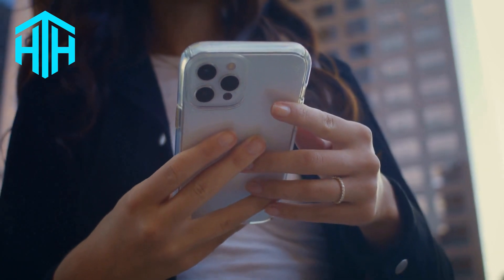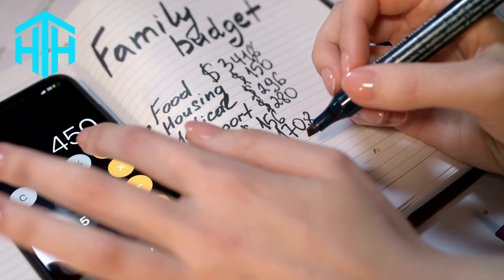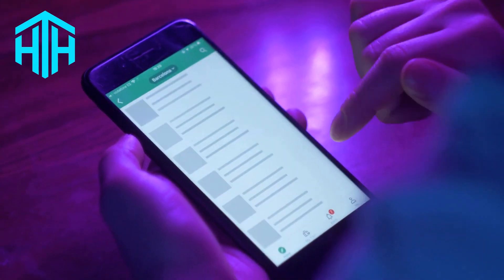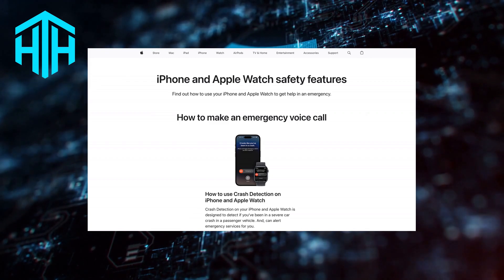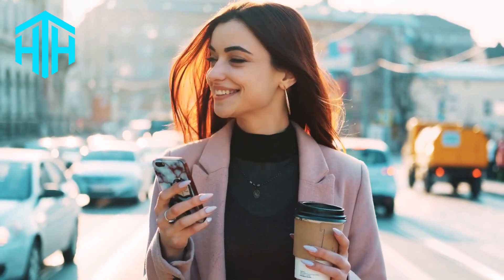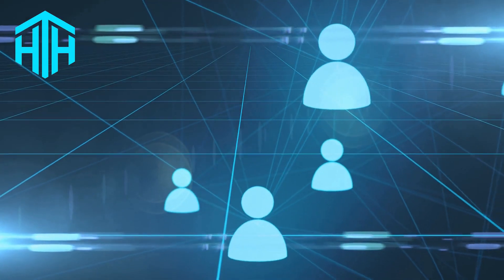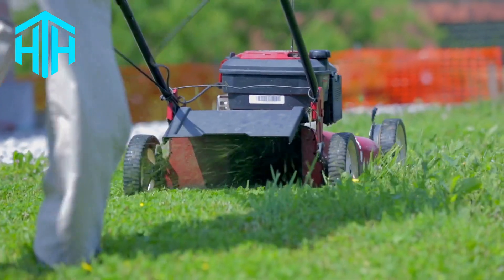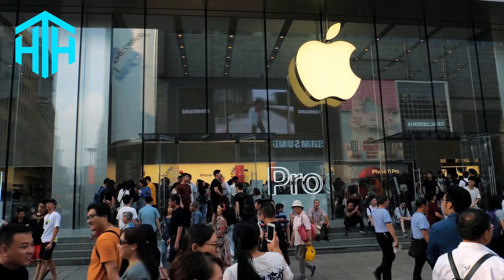HOW TO CONVINCE YOUR PARENTS TO LET YOU GET A IPHONE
If this video helped you convince your parents to let you get a iPhone, hit that like button and subscribe to our channel as this really helps us make more content!

Chapters:
00:00 Introduction
00:27 Price
01:08 Parental Control Features
01:53 Safety Features
02:30 Social Connectivity
03:22 Write a Contract
04:11 Conclusion